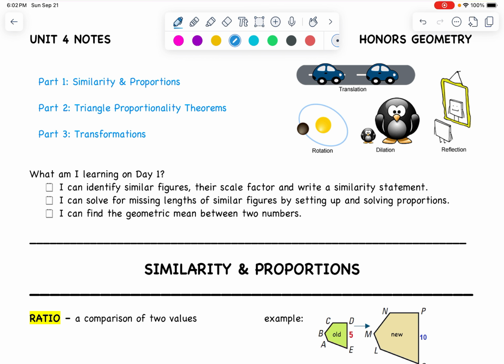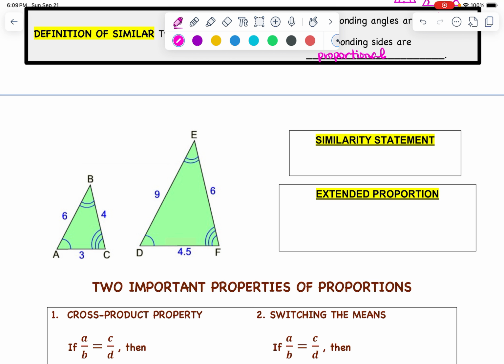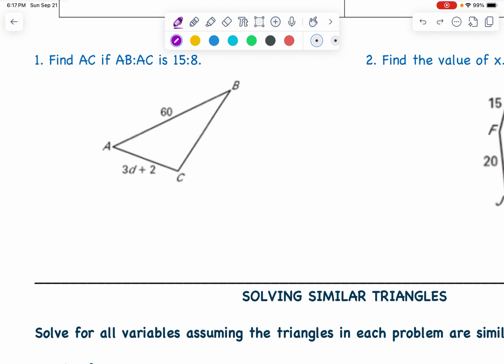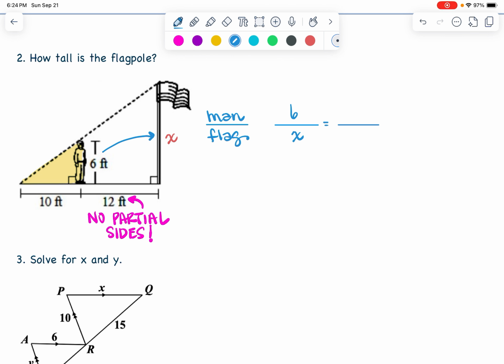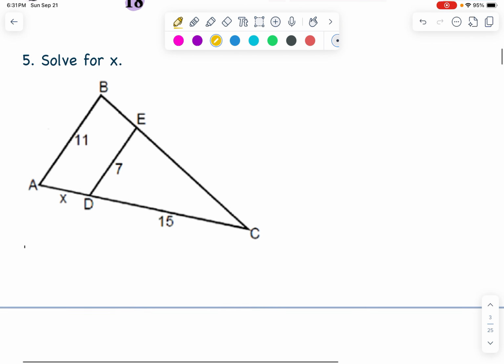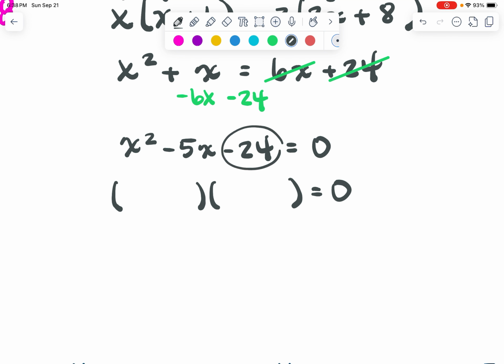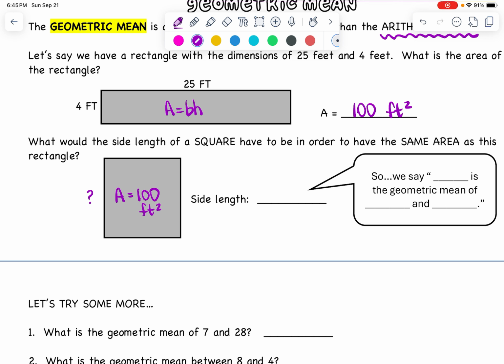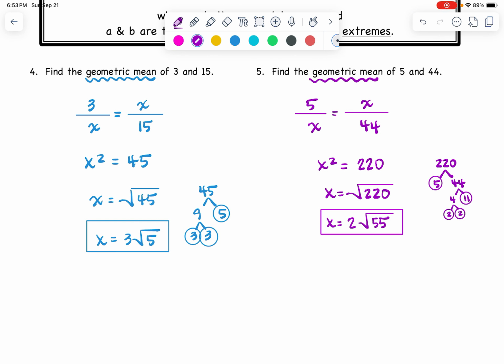M9 Honors Geom Unit 4 Day 1 Notes